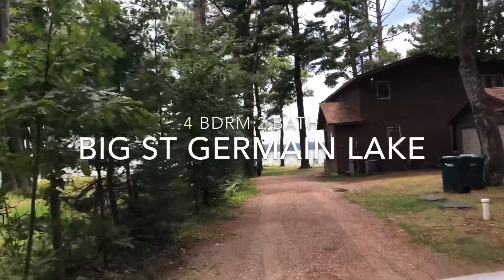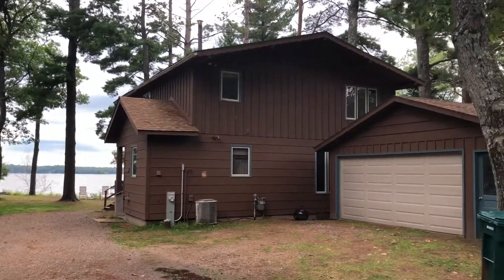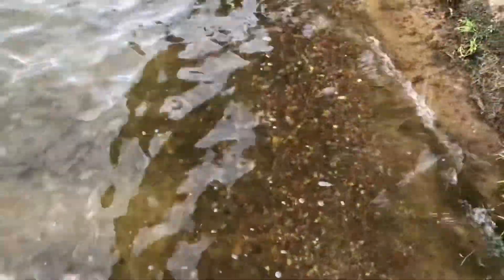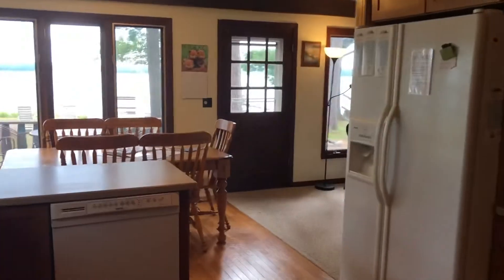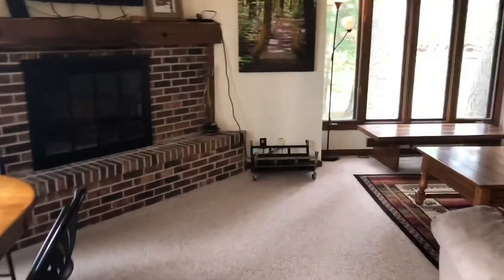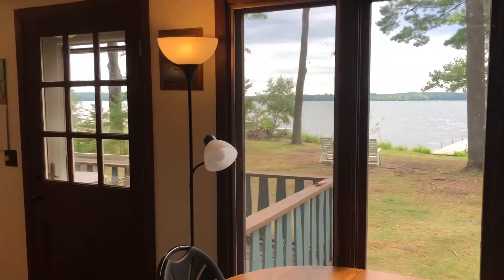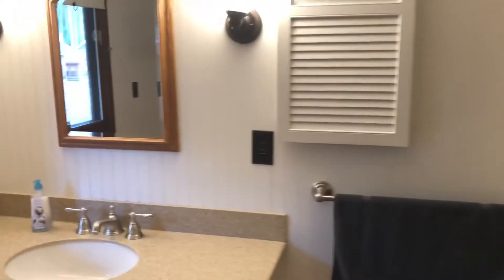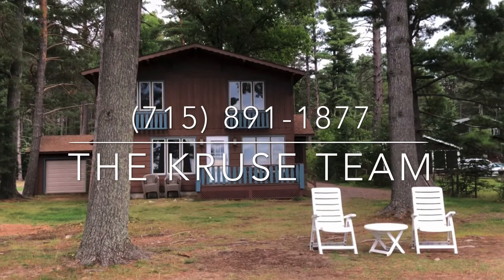Big St Germain Drive | Big St Germain Lake Haven | St. Germain, WI | SOLD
This property has SOLD!

OH MY GOSH. the level sandy frontage with southerly exposure will knock your socks off!! This nicely updated 4 bedroom 2 bath home features a lovely open concept kitchen and dining room. The living room has a cozy brick fireplace and leads out to the lake side deck. Main level master bedroom and main level laundry/pantry area. Plus a nice large 2 car detached garage with a 3rd stall, perfect for boat or snowmobile storage. Walking distance to Clearview Lodge and Fibbers too! This home is in rental program and grosses almost $25K.

Eliason Realty of the North, LLC
Eagle River and St Germain | Vilas County, Wisconsin